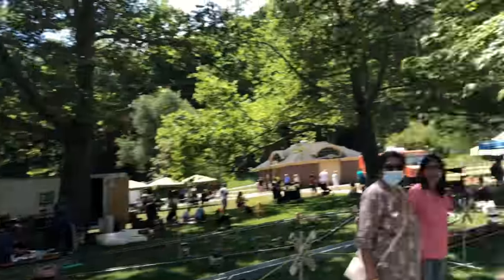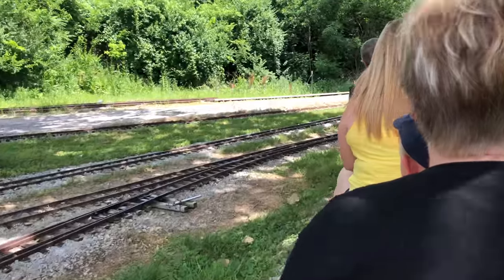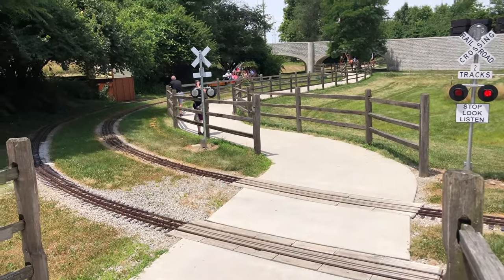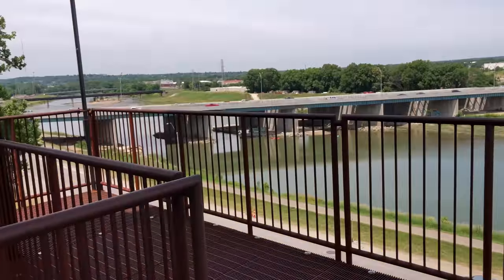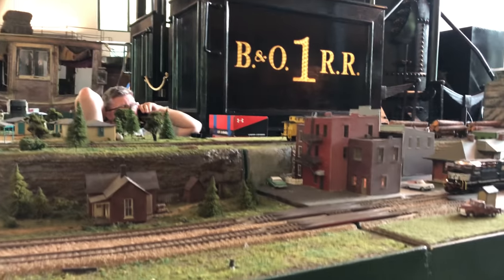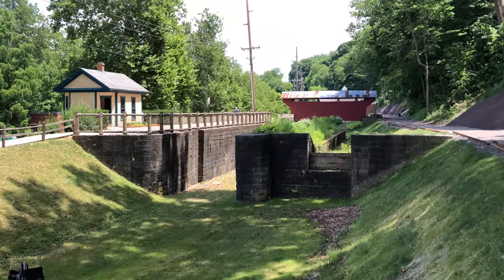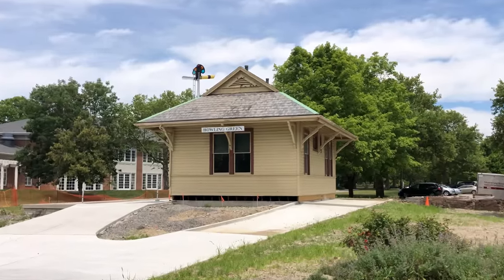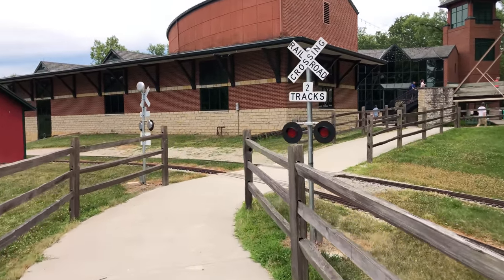Miniature Trains That You Can Ride! Steam Trains, Model Trains, Building 3 Foot Narrow Gauge Track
Out Door Model Trains With Real Railroad Crossing!  Model Trains, Steam Trains, Riding A Garden Railway Train In Carillon Historical Park!  These Model Trains & Toy Trains Are In Dayton, Ohio.  The whole train ride through the park and over a cool railroad crossing was filmed.  A new 3 foot gauge railroad track was being built and we can see the right of way for the line around the park and it has a bridge over the garden railroad.  They will use a small replica steam locomotive on the new track.  I show the new rail up close.  Some of the track from my last visit is rusty and out of service.  It will be rebuilt and put back into service when the new 3 foot gauge line is completed.  One of the garden railroad trains that you can ride is a real steam locomotive and there are a few smaller ones on the outside model railroad layouts under the tents.  More model trains are inside the main buildings and Americas oldest built Baltimore And Ohio Railroad locomotive is on display behind the model train layouts.  The John Quincy Adams was built in 1835 and could run 80 miles on one ton of coal.
       Filmed in 4K on June 25, 2022